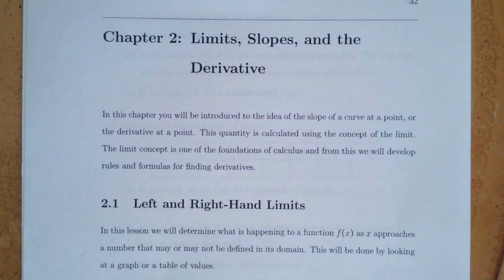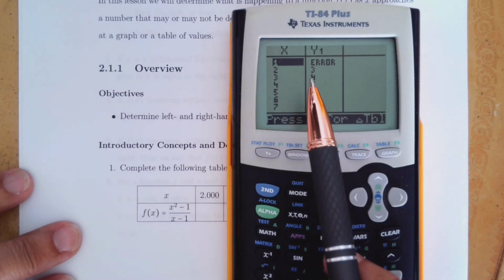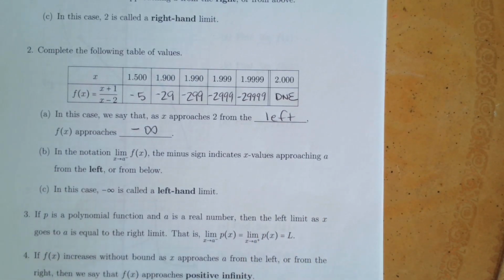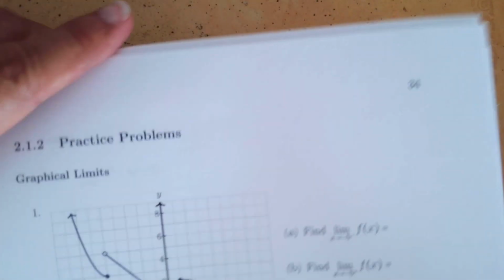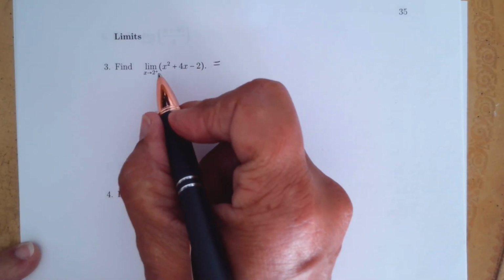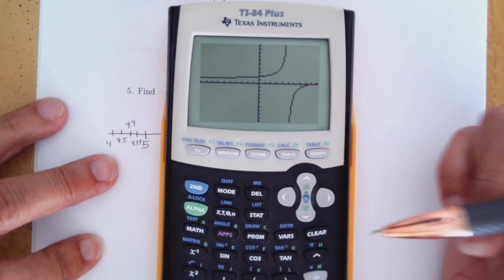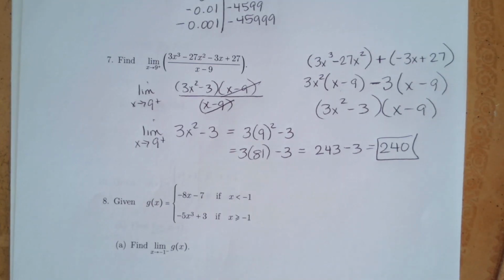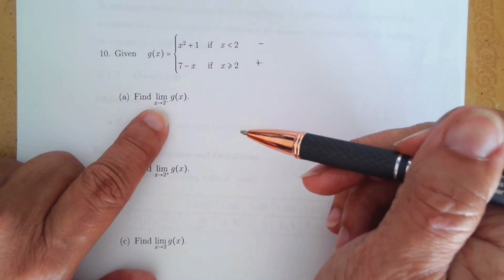MATH 1120 Calc Sec 2 1 UNCC Left and Right-Hand Limits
MATH 1120 Calculus Sec 2 1 UNCC Left and Right-Hand Limits - Hastings